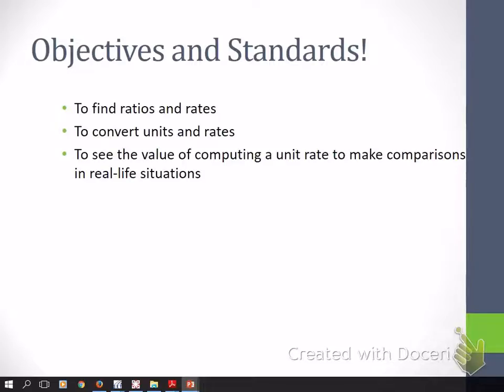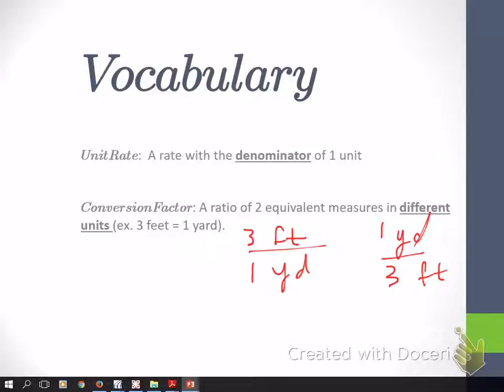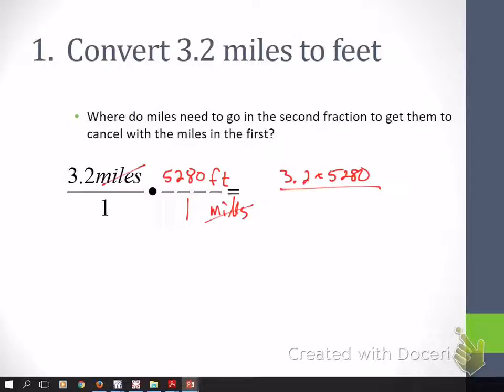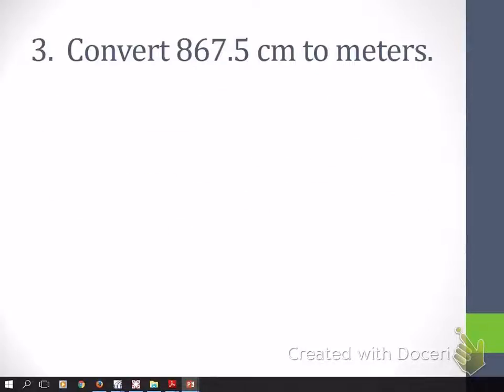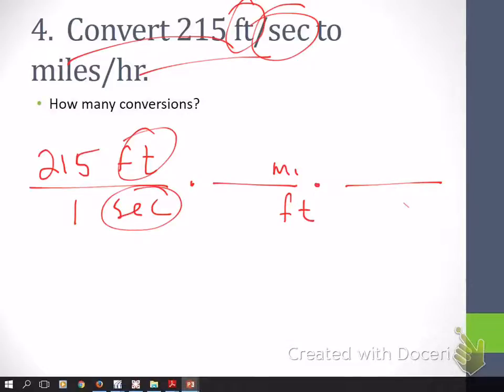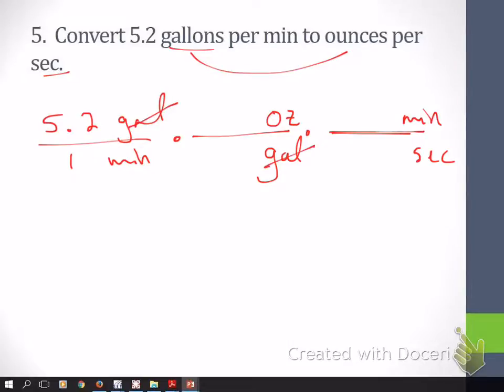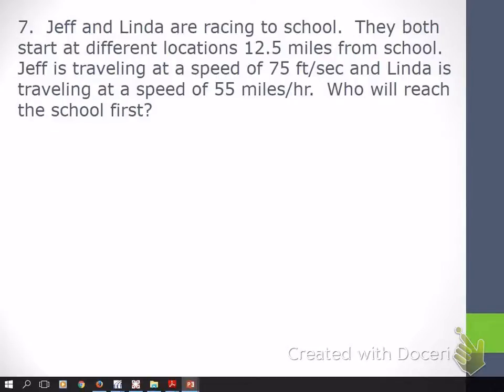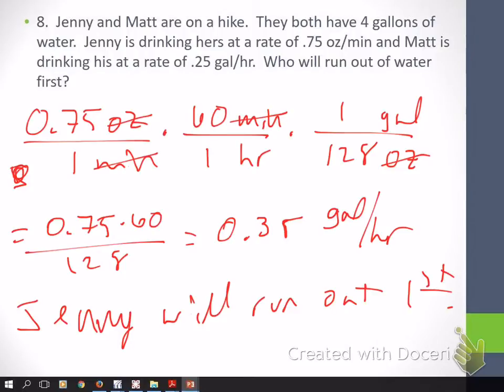Algebra 2.6 Notes